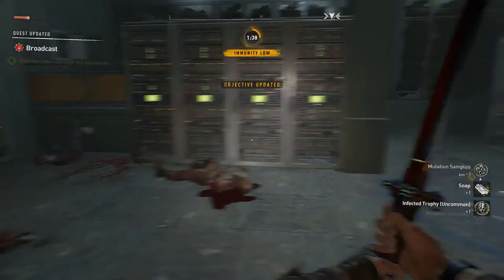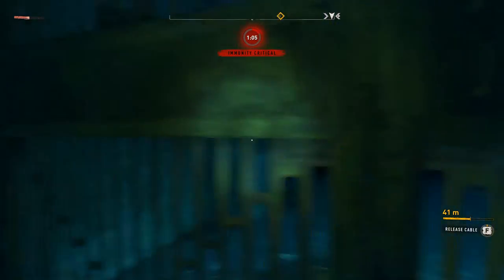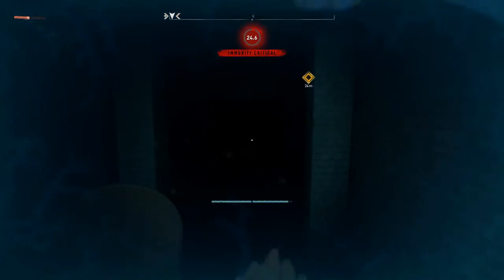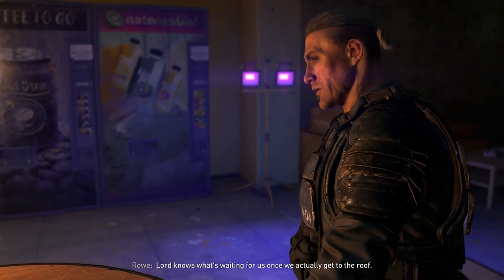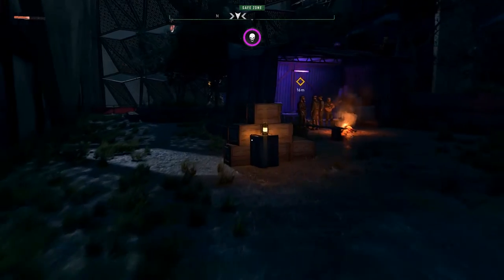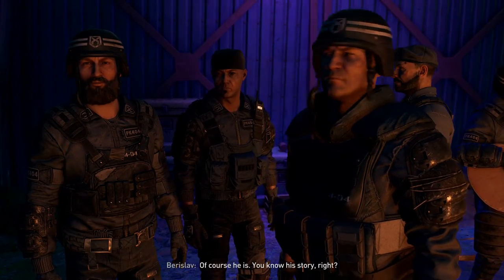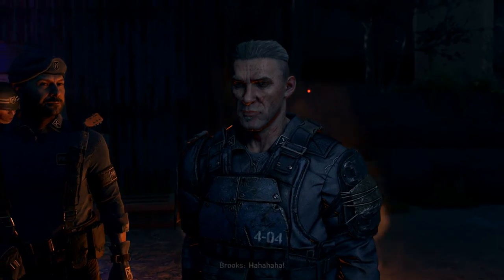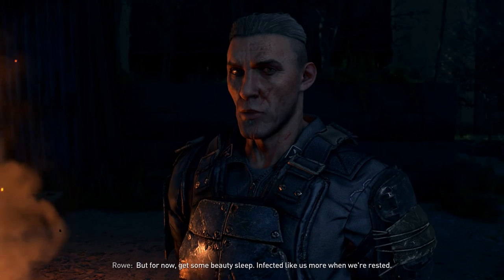Let's Play Dying Light 2 (41) Broadcast - Part 4: Pull the Cable Through the Basement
Hi everyone! Today we continue the Broadcast story mission by pulling the electrical cable through the flooded basement. We discuss the Renegates with Rowe and the X13 facility.